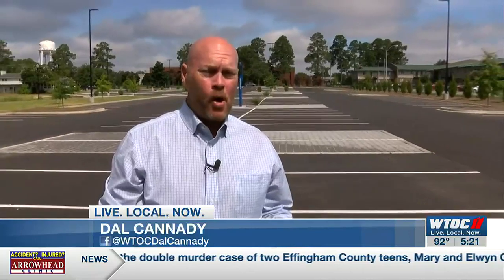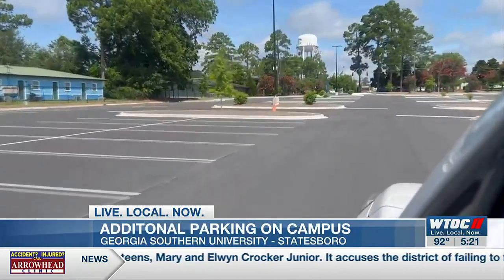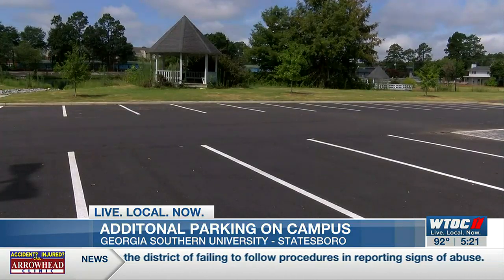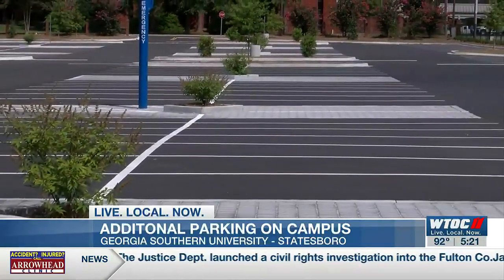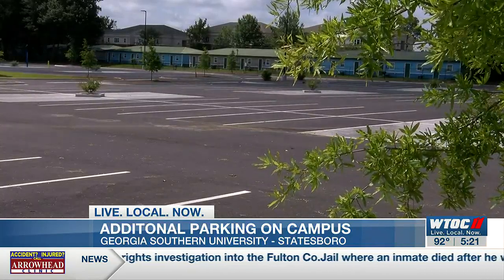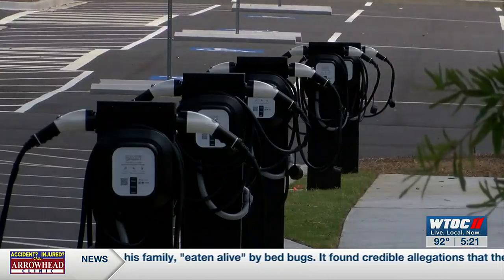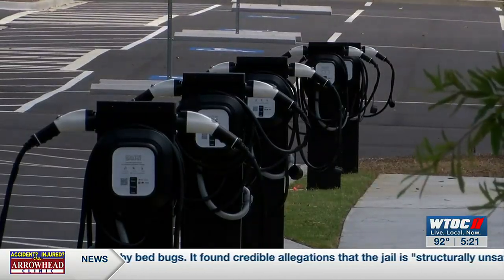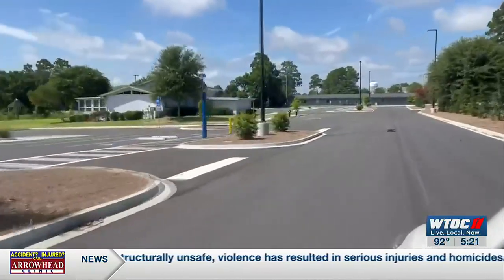Georgia Southern University adding new parking lot